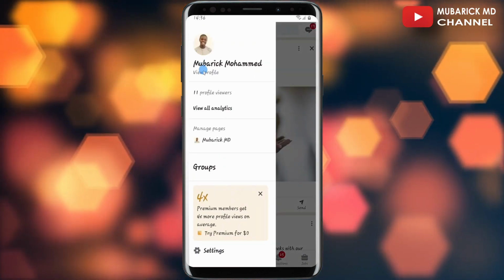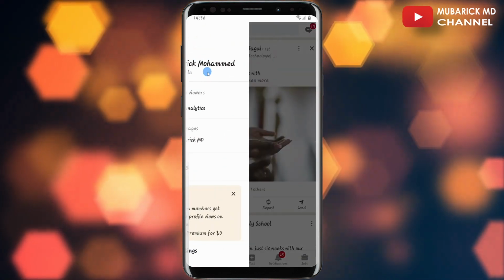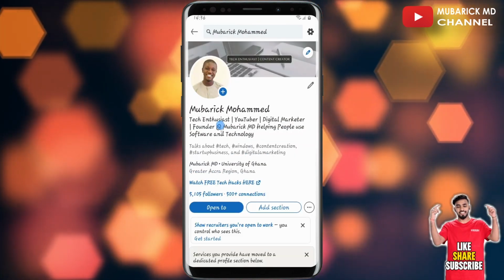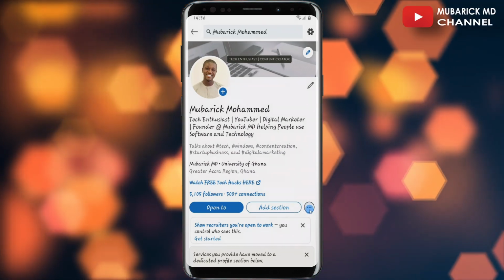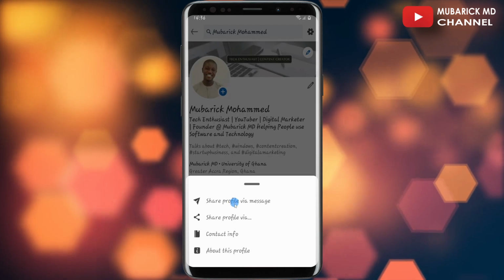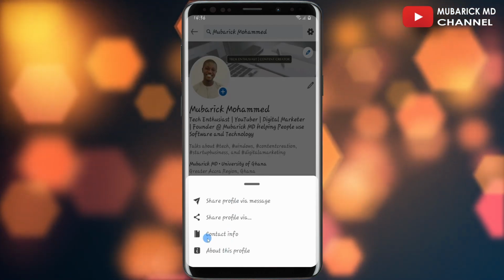How to Check Birthday on LinkedIn - Full Guide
Learn How to Check your Birthday on LinkedIn with this simple and easy steps.